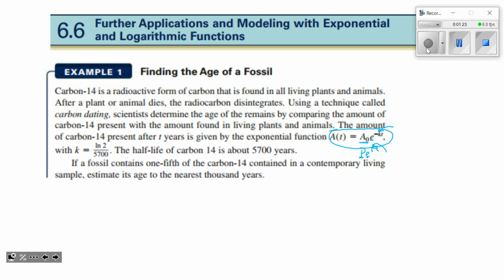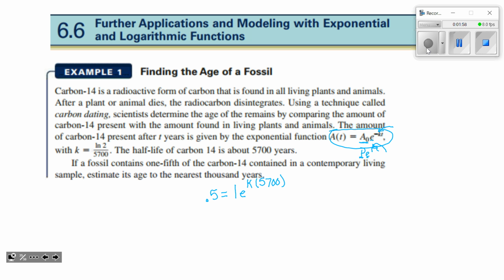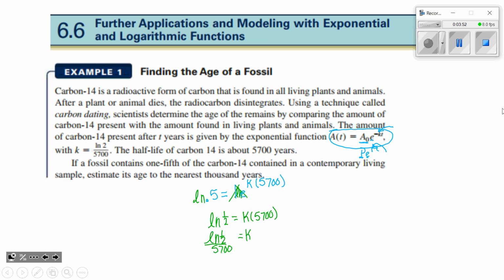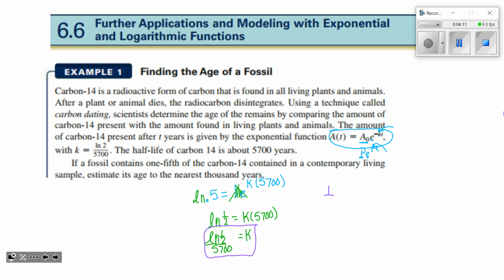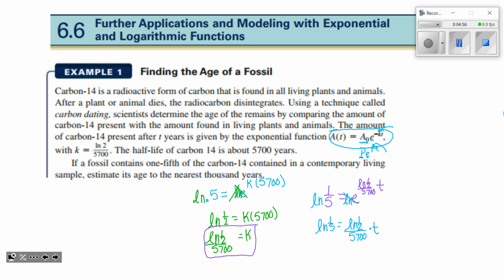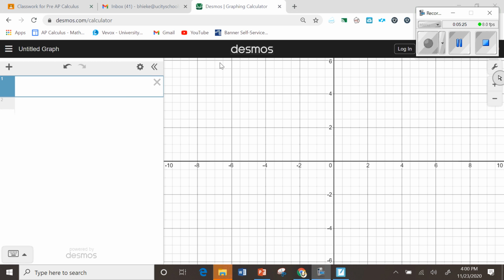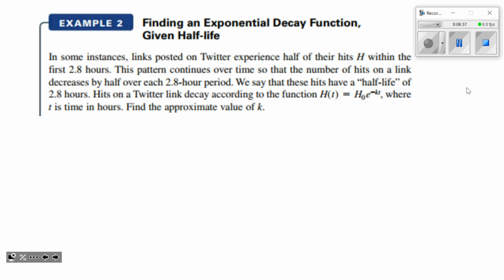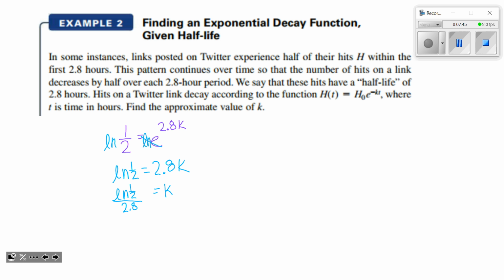6.6 Examples 1 & 2